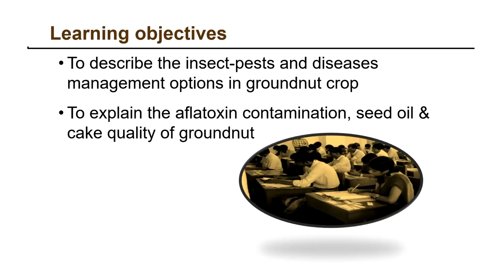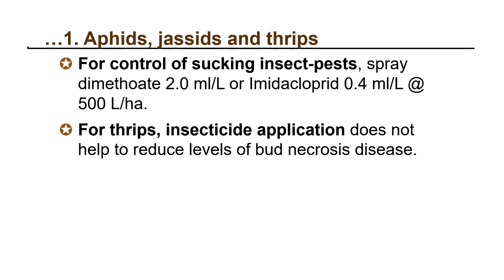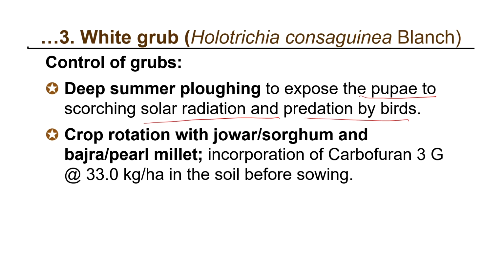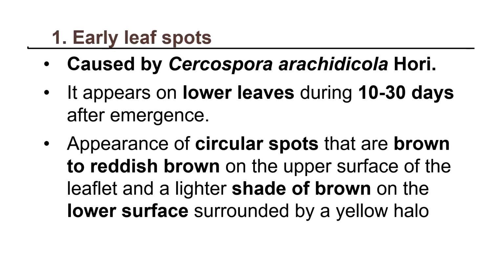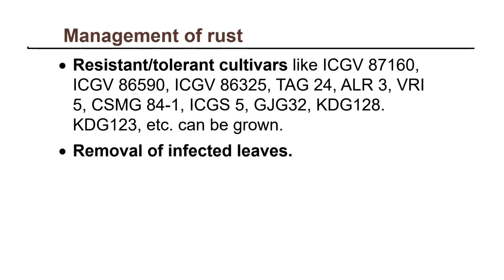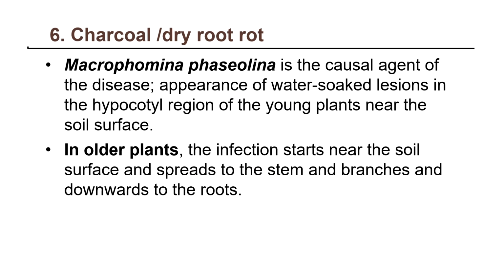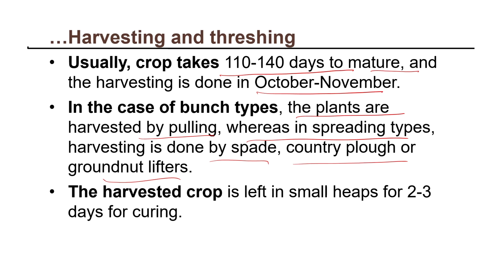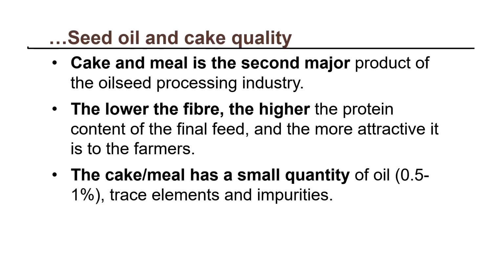Insect-pests and disease management in crop and processing of Groundnut produce